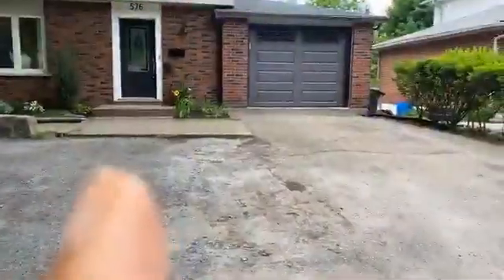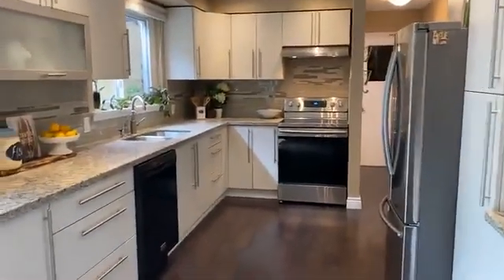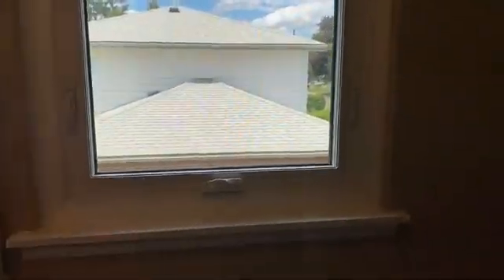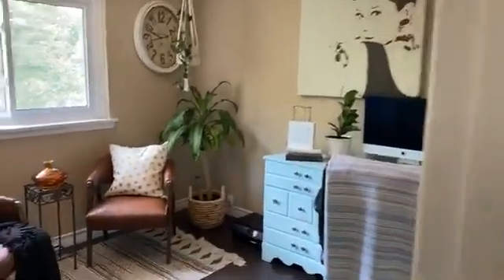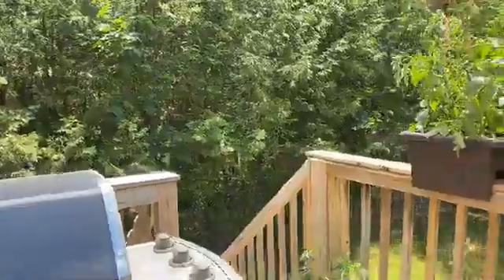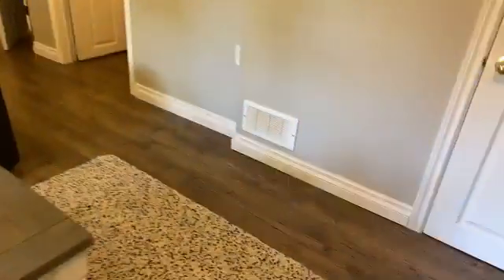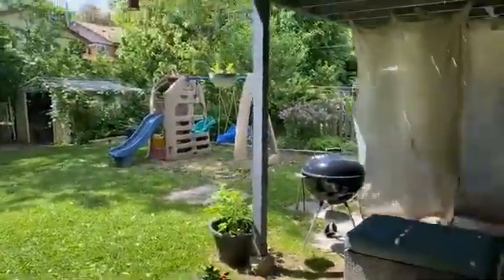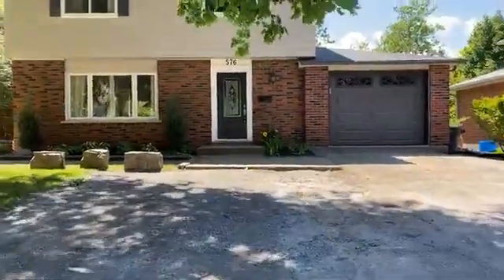HOUSE TOUR! See Your DREAM HOME! Start To Finish!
Virtual Open House Tour See Your Dream Home For Sale In Oshawa From Start To Finish Realtor From Dan Plowman Team Realty Inc. Guided Open House At 576 Beechwood Street Oshawa Houses For Sale.
576 Beechwood Street | Oshawa | 4+1 bed | 3 bath | $599,900
This Is The Home For Sale You've Been Waiting For! This Oshawa Home For Sale Shows Pride Of Ownership.
60 X 113 Feet Lot In Desirable Mature North End Oshawa Location.
Main Floor Boasts A Living Room With Large Windows, Hardwood Flooring & Potlights.
This Oshawa Home For Sale Offers An Updated Gorgeous Kitchen With Stainless Steel Appliances
Walkout To Deck With Stunning View Of Large Private Yard Backing Onto A Creek.
4 Bedrooms Upstairs Plus A 5th In The Walkout Bright Basement With A 2nd Kitchen!
Large Lot With Tree Filled Yard, Space To Relax & Access To Heated Workshop!

Dan Plowman
Realtor
Dan Plowman Team Realty Inc., Brokerage

Joy Akomen
Realtor